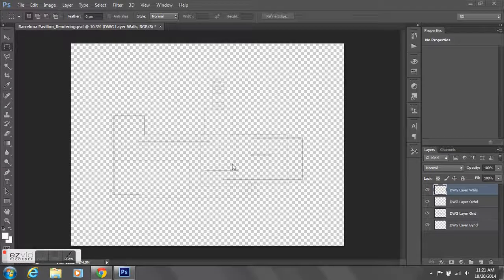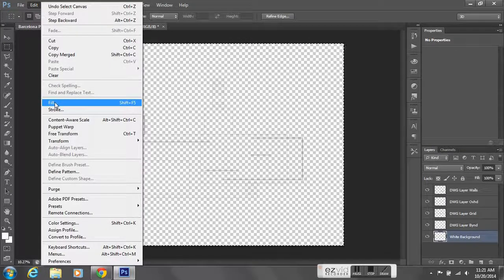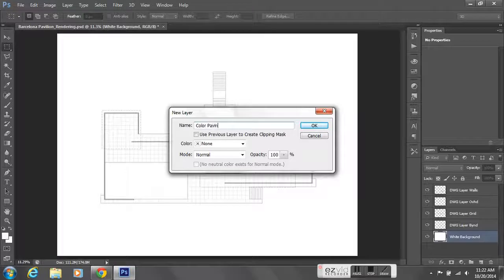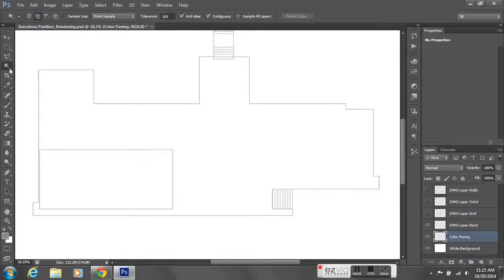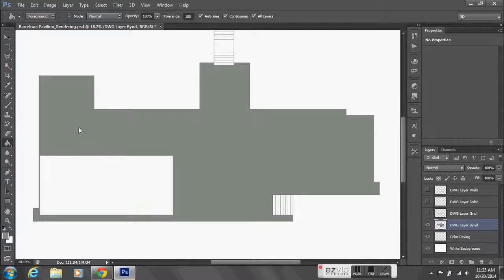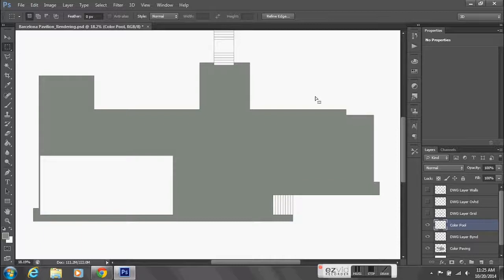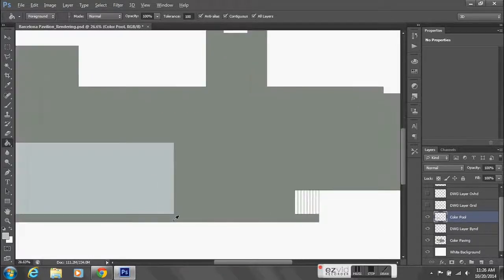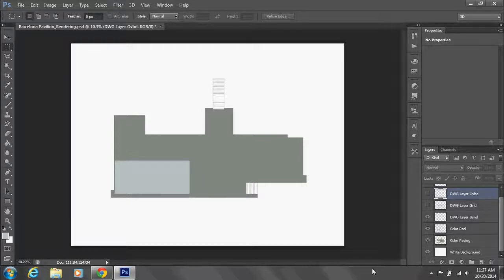Rendering - Photoshop - Tutorial 01 - Paint Bucket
This tutorial demonstrates how to use the paint bucket tool in Photoshop to fill in areas with color. Layer management tips and color selection tools are also included.